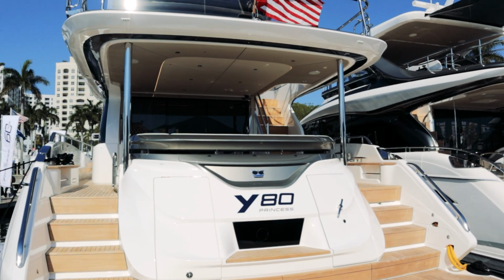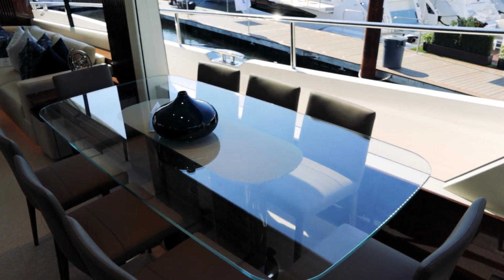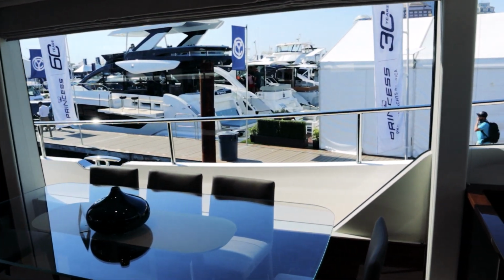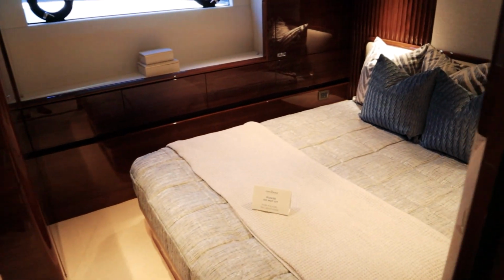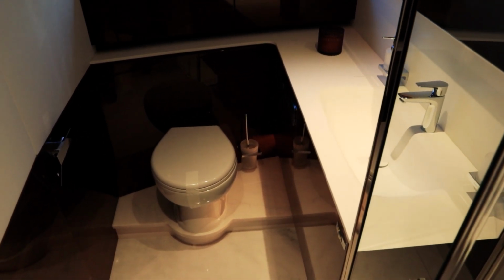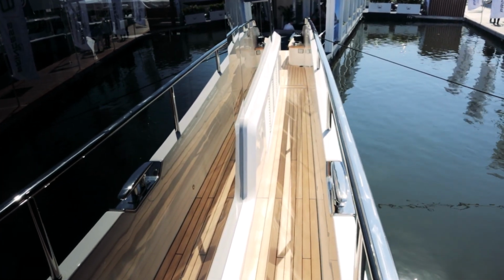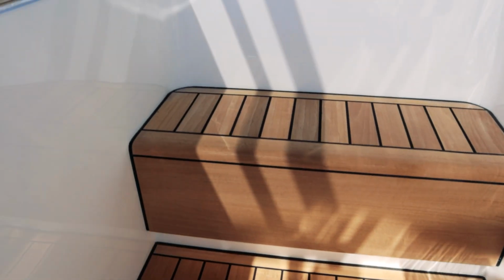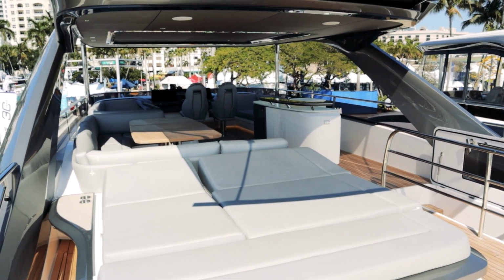$8.4M - 2025 Princess Y80 Luxury Flybridge Yacht Walkthrough Tour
This new Princess Yachts Y80 is an evolution of their Y78 model. It builds on the success of that previous model to remain an elegant boat that retains the Princess identity while offering an elevated experience.

Please reach out to the folks over at Princess Yachts America for any of your needs regarding this boat or any of their other models:

Areas of the boat:
0:00 - Intro
0:09 - Swim Platform
0:48 - Aft Cockpit
1:37 - Salon
2:47 - Galley
3:39 - Helm
5:04 - Cabins
10:38- Bow
12:39 - Engine Room
13:40 - Crew Quarters
14:36 - Flybridge
17:20 - Outro